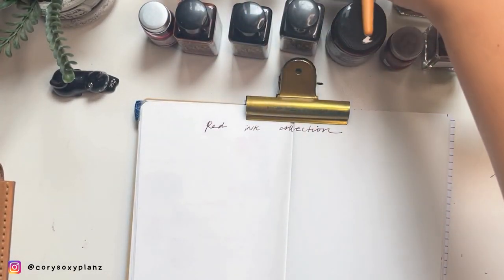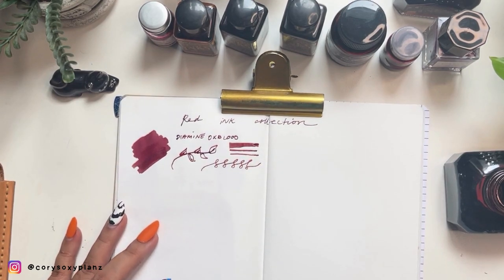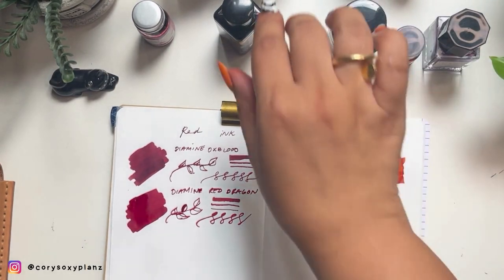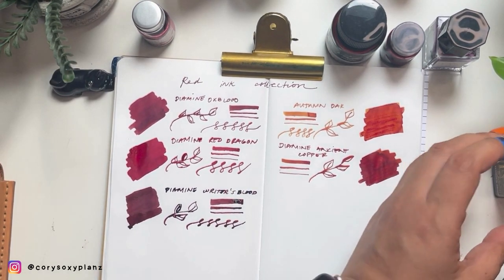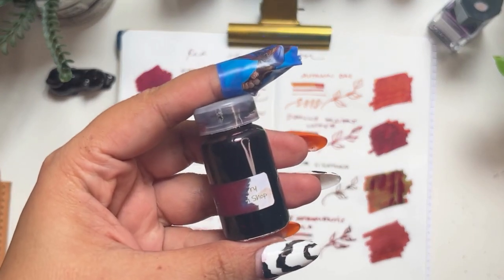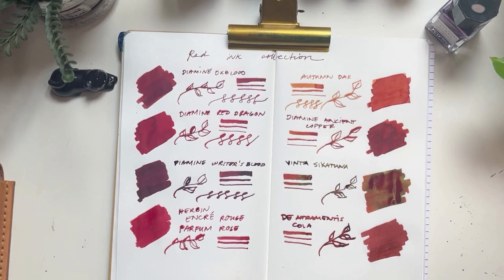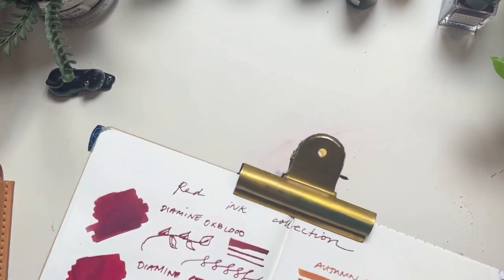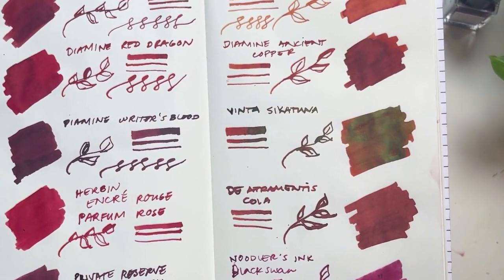🌹Top 10 MUST-TRY REDS~ Fountain Pen Inks🖋️ 🩸 | Every collector MUST-HAVE !🔴 ✨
Hey Pen Friends!

In this video, we're going to check out my red fountain pen inks – my collection that's as bold as it is timeless. Whether you're a writer, artist, or simply someone who appreciates the beauty of the written word, you're in for a treat.

These are my Top 10 Must-Try Red Fountain Pen Inks that are sure to ignite your creativity and elevate your writing game.

Get your pens ready, and join me as we unleash a world of vivid reds and impeccable writing. 🌹📝🎉

I hope enjoy the video and happy writing!

Diamine Oxblood
Diamine Writers Blood
Diamine Autumn Oak
Diamine Red Dragon
Diamine Ancient Copper
Nooder's Ink Black Swan Australian Roses
Herbin Encre Rouge Parfum Rose